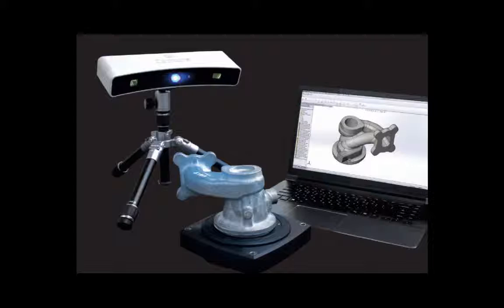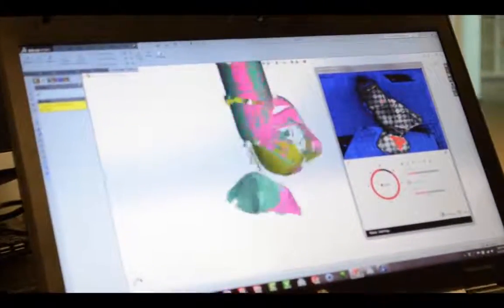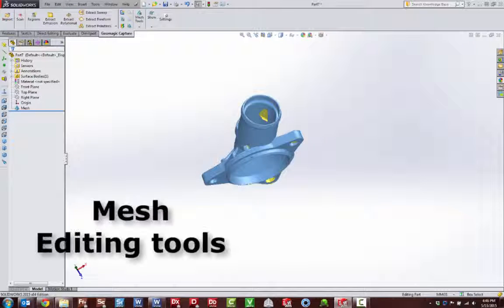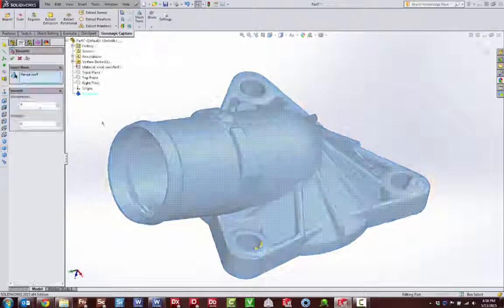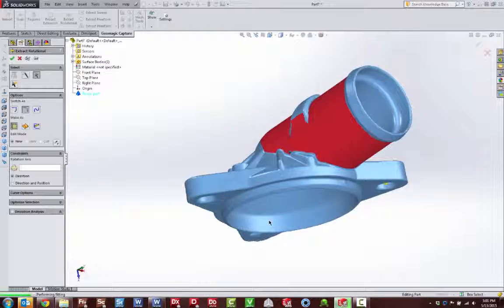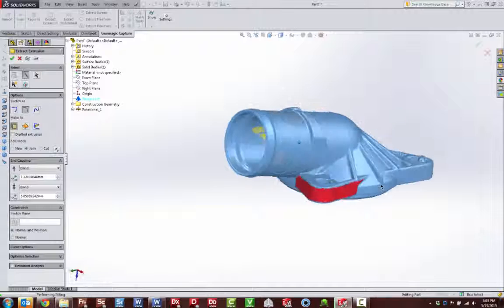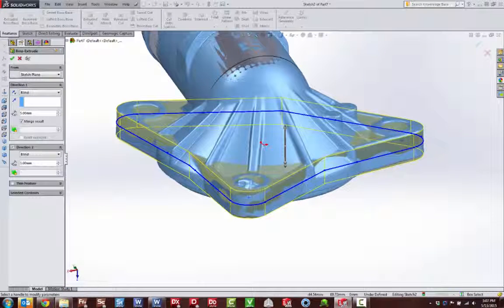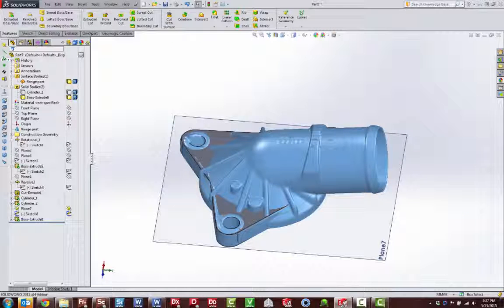Geomagic Capture para SOLIDWORKS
La única solución de Escaneo 3D-a-SOLIDWORKS completa e integrada de la industria.
Reduzca el tiempo necesario para crear modelos 3D complejos de objetos del mundo real escaneando o importando los datos en
SOLIDWORKS directamente.